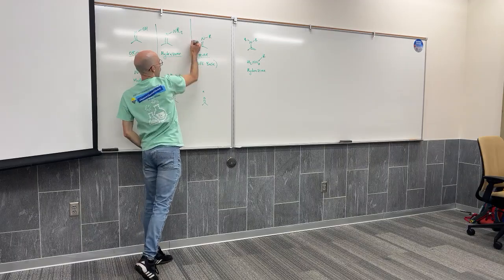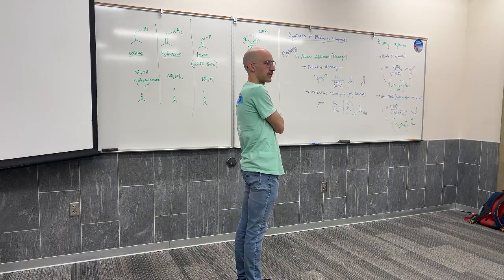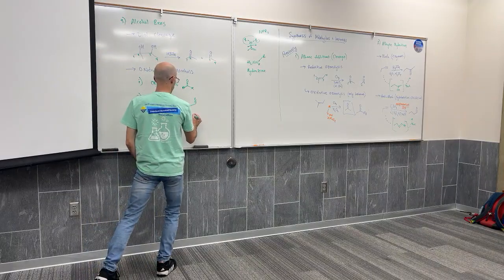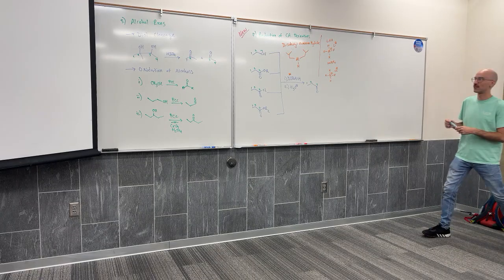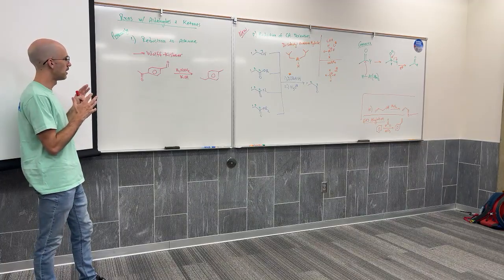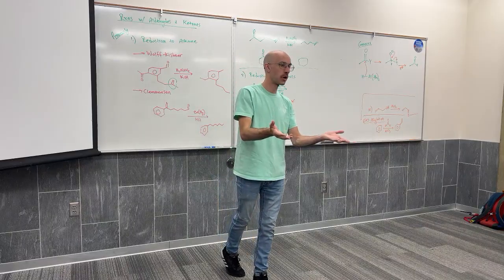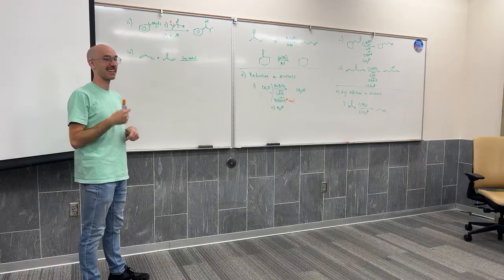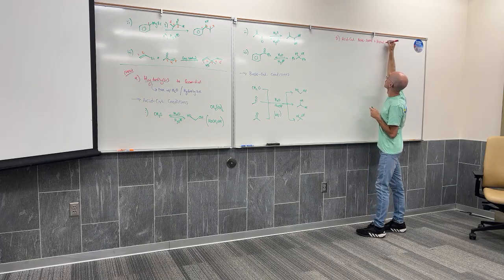Synthesis of, and Reactions with (Pt. 1), Aldehydes and Ketones